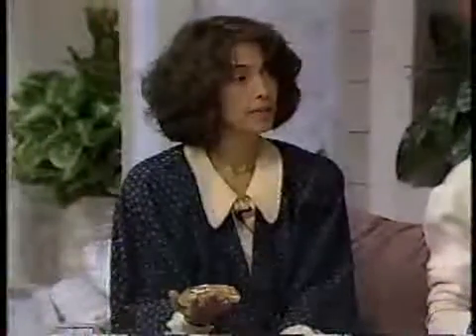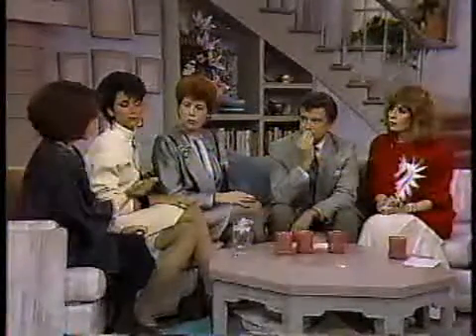Breast Lift & Augmentation – Regis – Part 1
Dr. Helen Colen discusses options for Breast Lift and Augmentation with Regis Philbin – Part 1